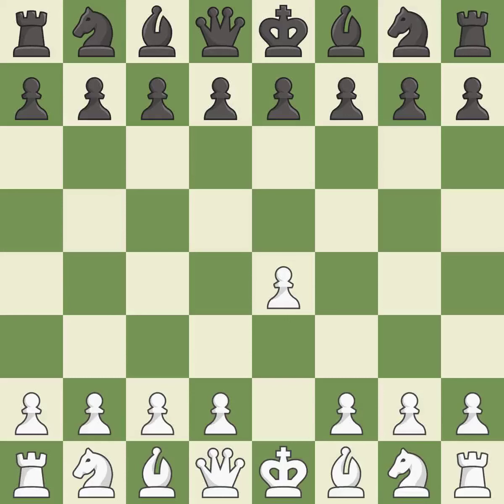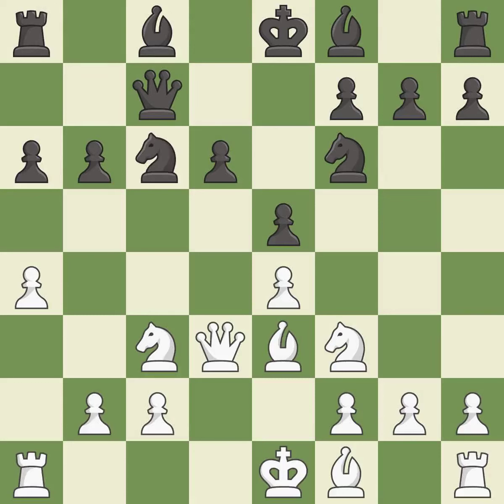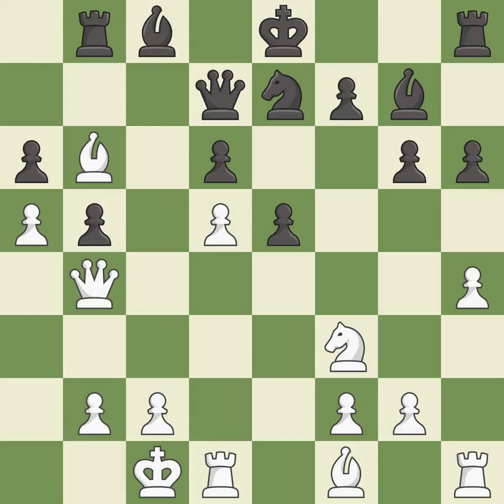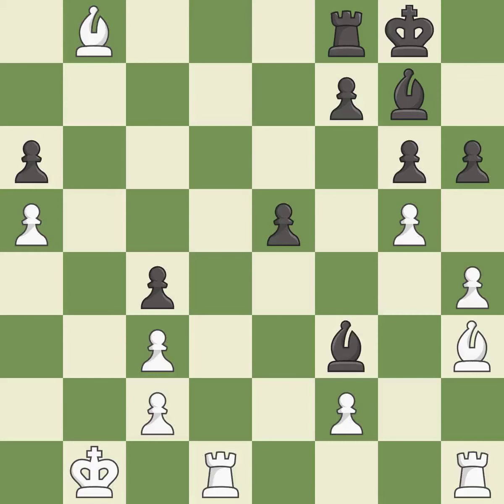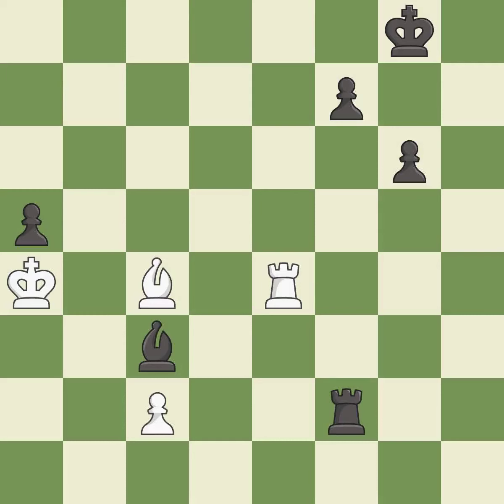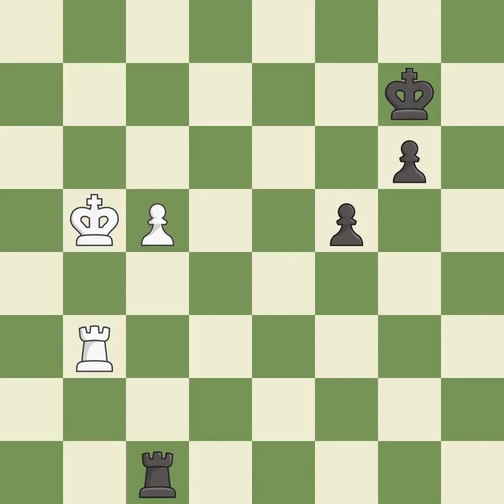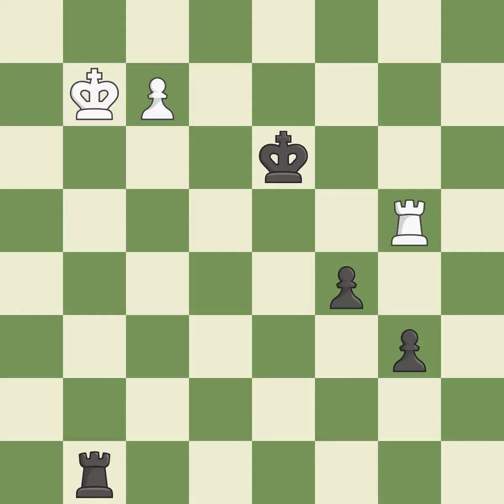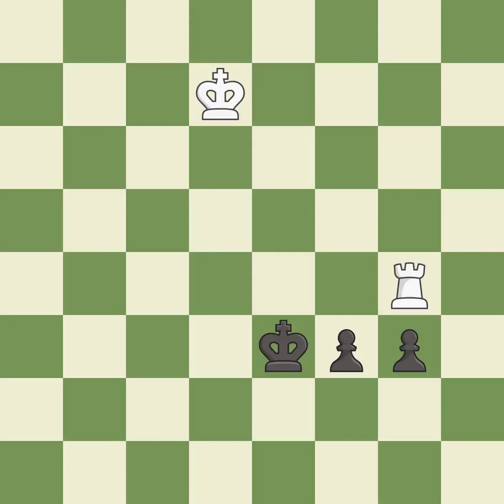White Naiditsch Arkadij (GER) Black Kuzubov Yuriy (UKR) Event Ch Europe,Site Warsaw (Poland),Date 2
White Naiditsch Arkadij (GER) Black Kuzubov Yuriy (UKR) Event Ch Europe,Site Warsaw (Poland),Date 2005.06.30,Round 12,White Naiditsch Arkadij (GER),Black Kuzubov Yuriy (UKR),Result 1/2-1/2,ECO B90,WhiteElo 2641,BlackElo 2541,Annotator